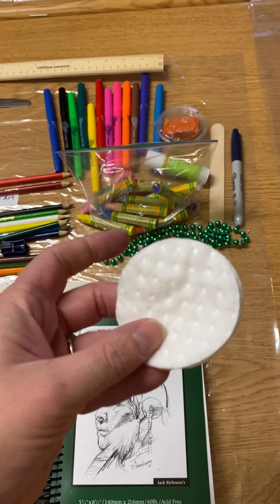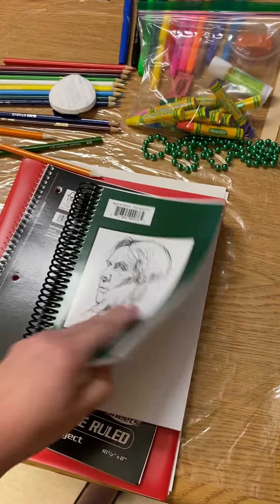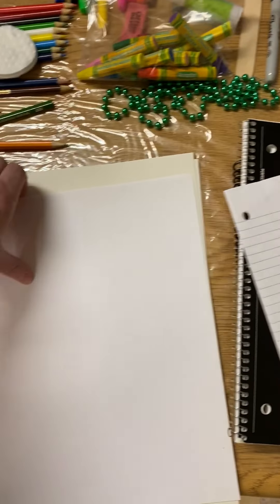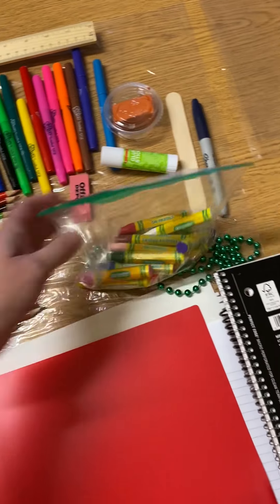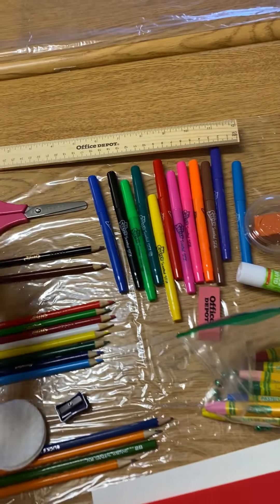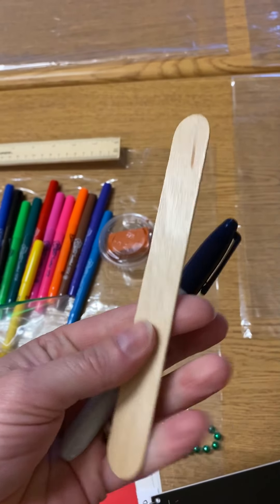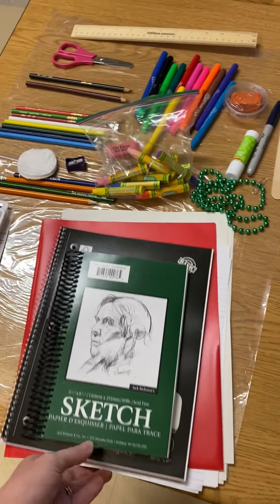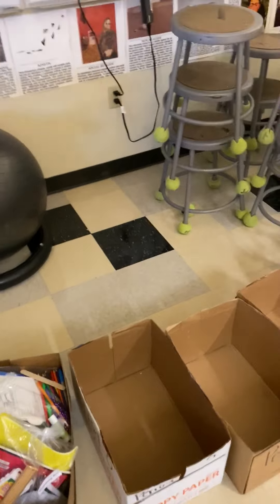Art Kits Video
Pandemic Art Kits Video
Visual Arts Middle School